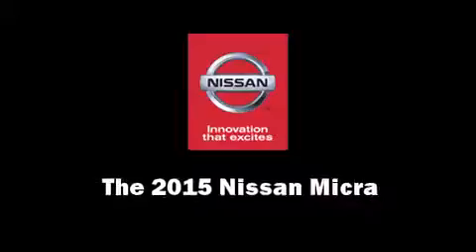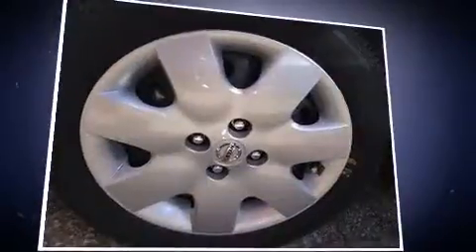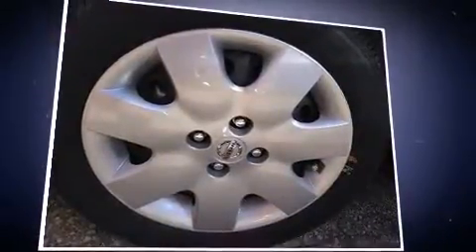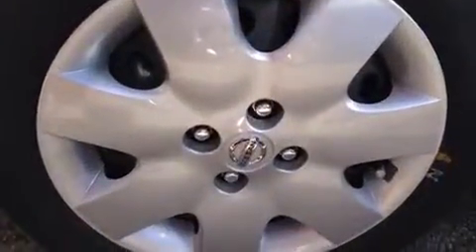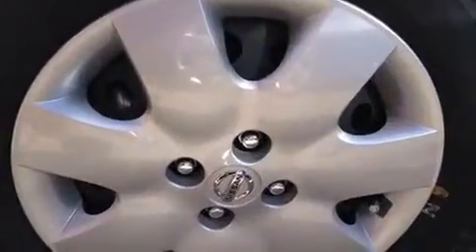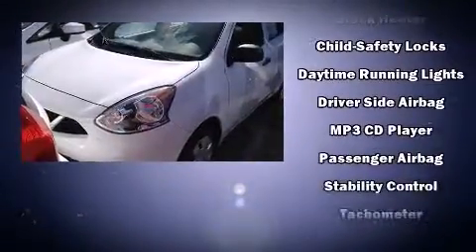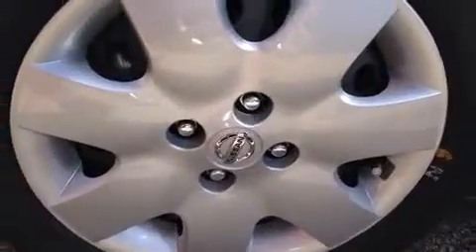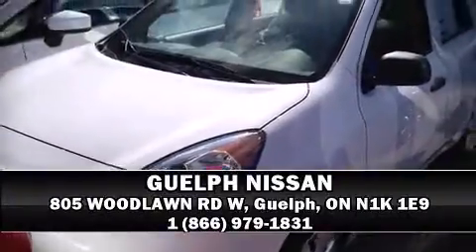2015 Nissan Micra S in Guelph, ON N1K 1E9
GUELPH NISSAN
805 WOODLAWN RD W

This 4 door, 5 passenger hatchback leads among competitors in its segment. Smooth gearshifts are achieved thanks to the efficient 4 cylinder engine, and for added security, dynamic Stability Control supplements the drivetrain. Nissan prioritized comfort and style by including: a tachometer, variably intermittent wipers, a trip computer, air conditioning, tilt steering wheel, cruise control, and a split folding rear seat. Storage solutions are integrated throughout the interior, demonstrating thoughtful attention to detail. You and your passengers will enjoy the stereo system, which includes a CD player with MP3 capability, and 4 speakers, providing excellent sound throughout the cabin. Nissan also prioritized safety and security by including: dual front impact airbags with occupant sensing airbag, head curtain airbags, traction control, brake assist, ignition disabling, and ABS brakes. Our experienced sales staff is eager to share its knowledge and enthusiasm with you. They'll work with you to find the right vehicle at a price you can afford.